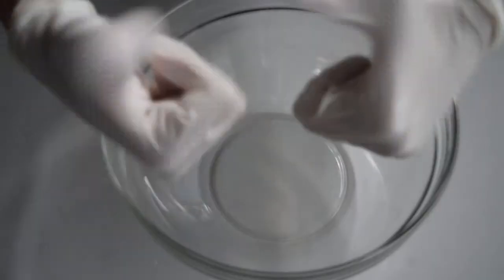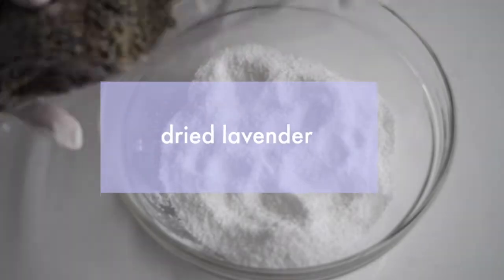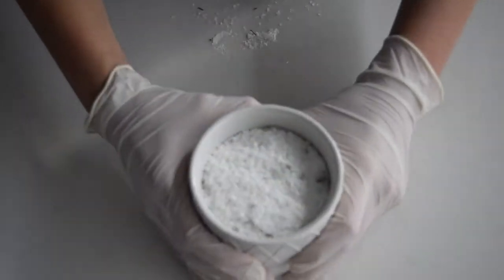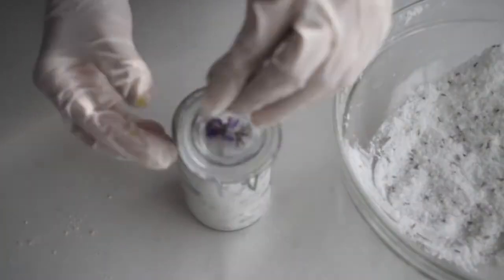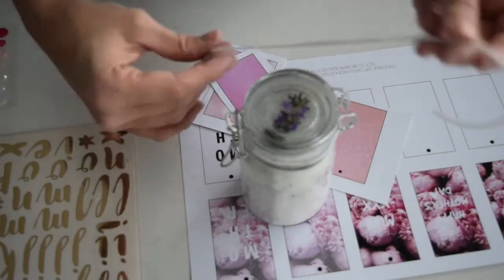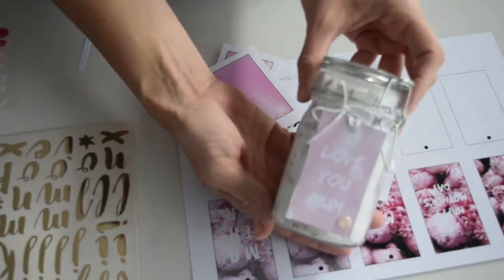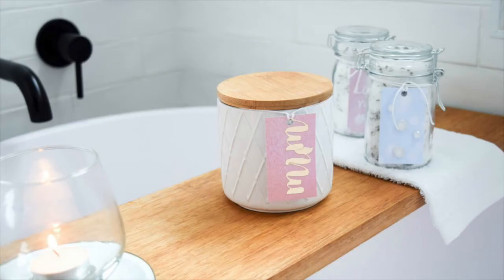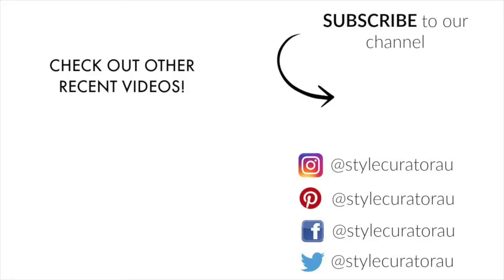DIY lavender bath salts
Easy, affordable and luxurious, DIY bath salts are a fabulous gift idea.

In this quick video, we show you how easy it is to make beautiful lavender bath salts, just in time for Mother's Day!

Watch this short video for all the steps on how to make these bath salts. More on the blog, plus the FREE printable gift tags here ☞